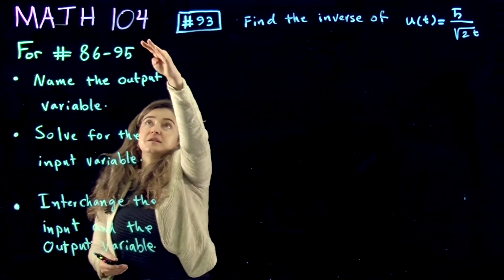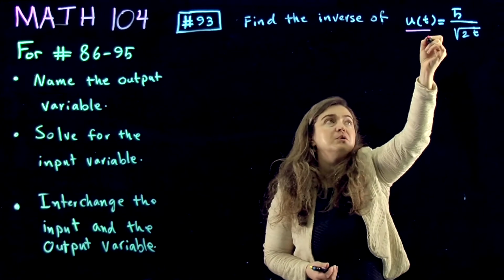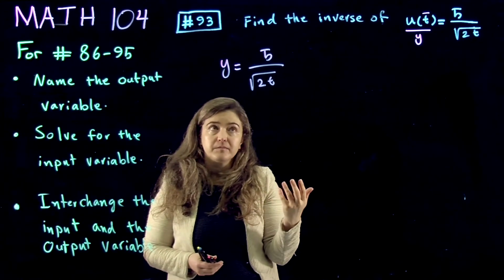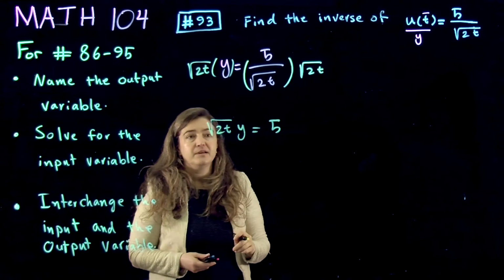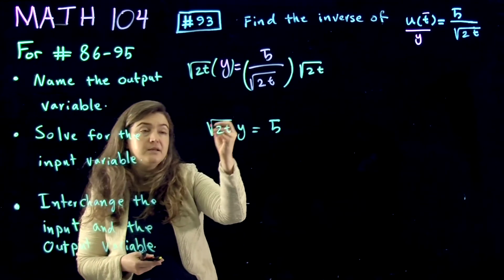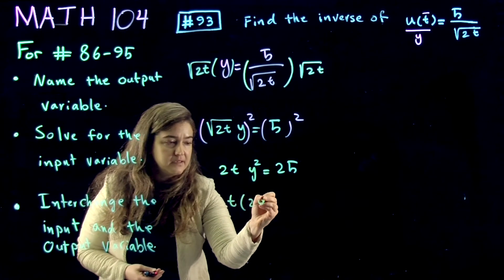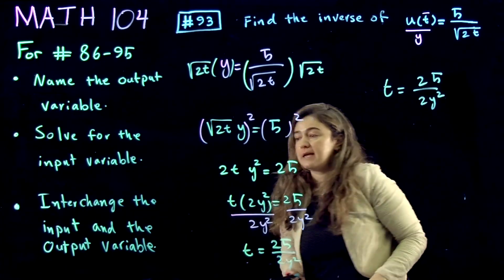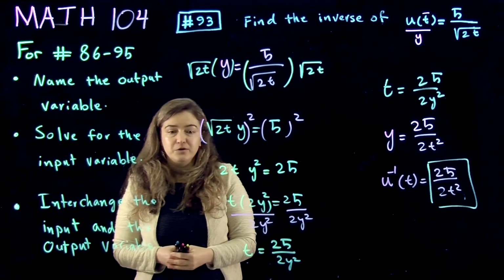MATH 104 093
Gateway, Precalculus, University of Kansas